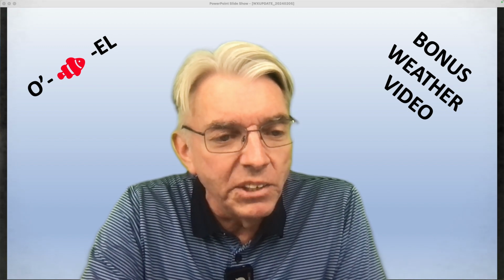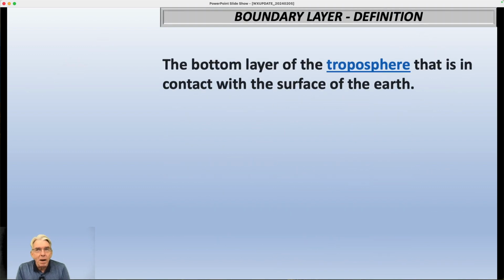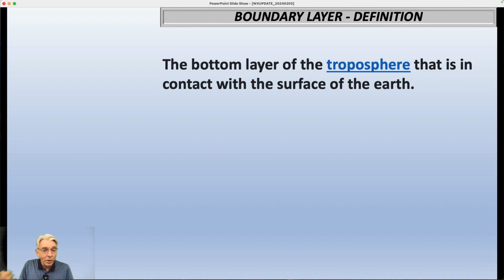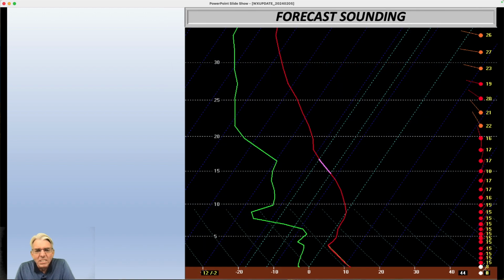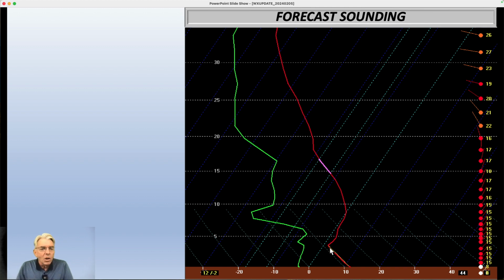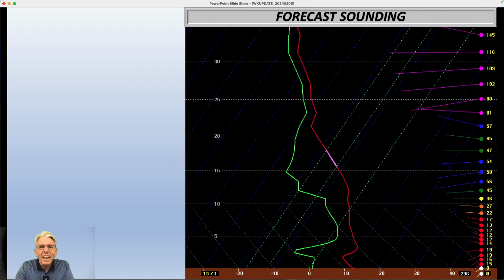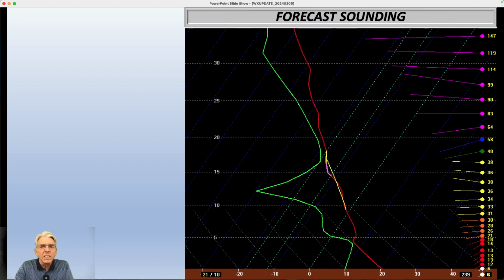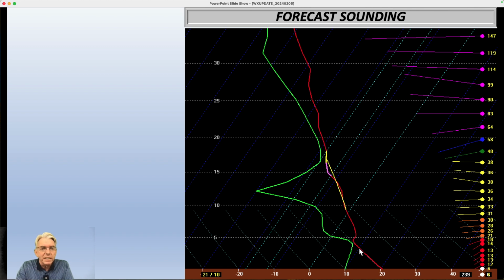WHAT IS THE BOUNDARY LAYER IN METEOROLOGY?